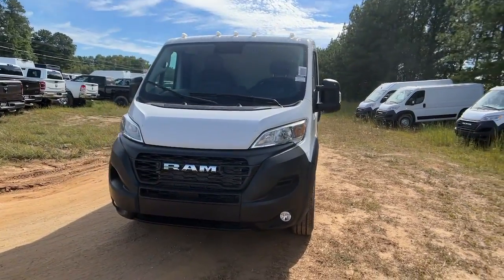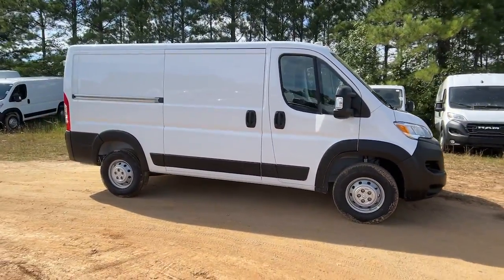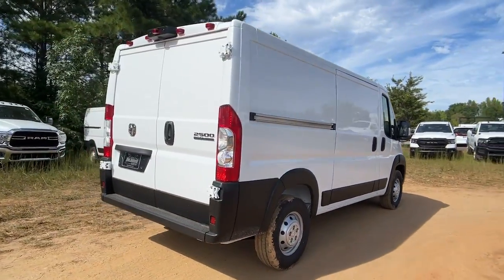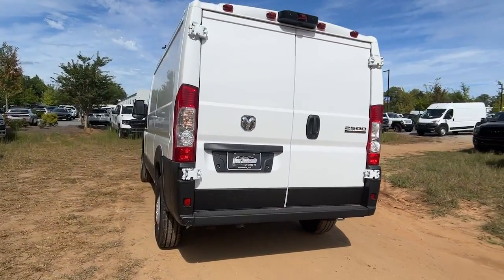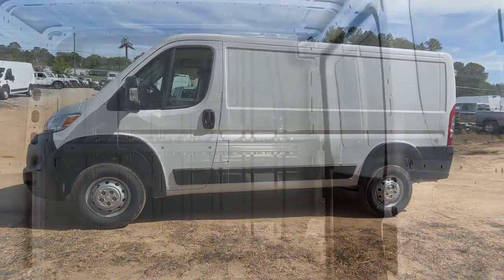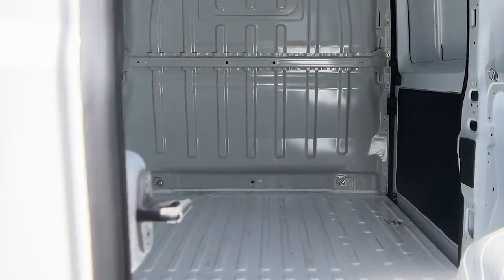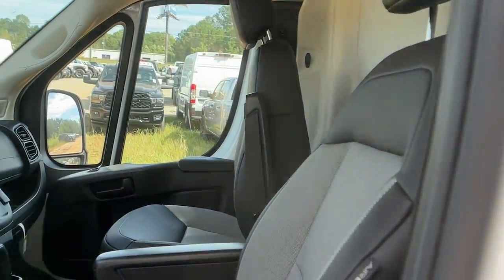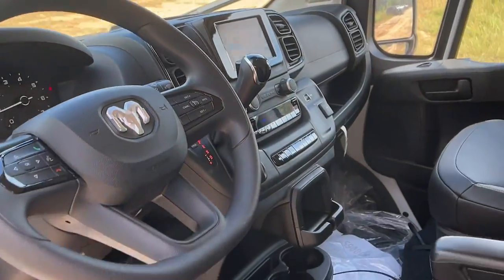2023 Ram ProMaster_Cargo_Van FR105974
2023 Ram ProMaster_Cargo_Van  - Stock#: FR105974

This 2023 Ram Promaster is ready for a good days work just like you. Here at Don Jackson Chrysler Dodge Jeep Ram we have several different Promasters available so call Rodney Bales at (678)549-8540 for more details and to check availability of units.